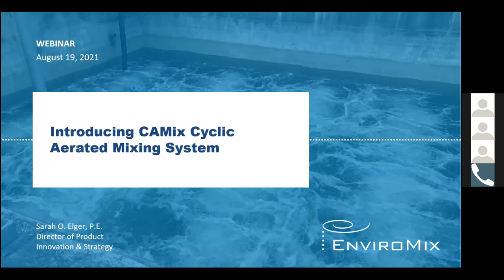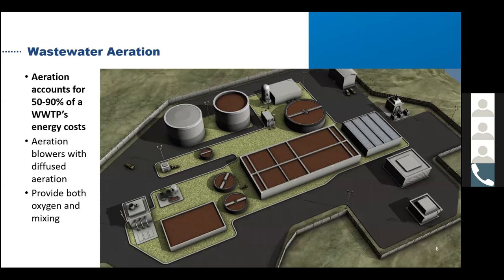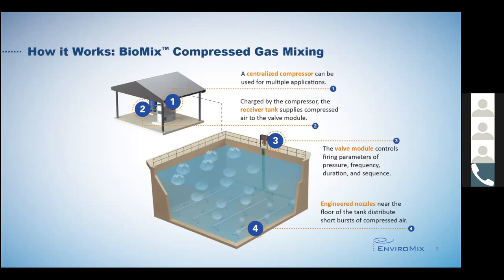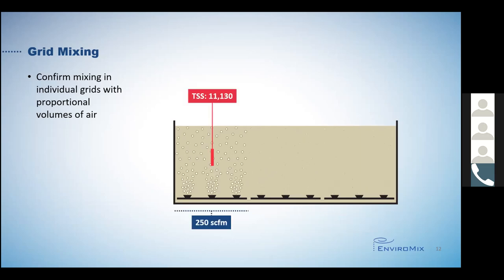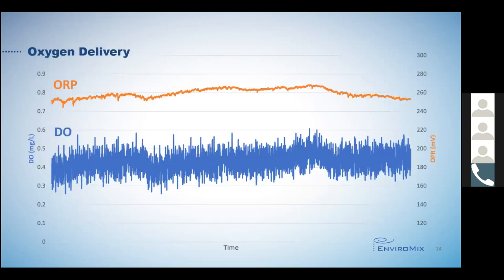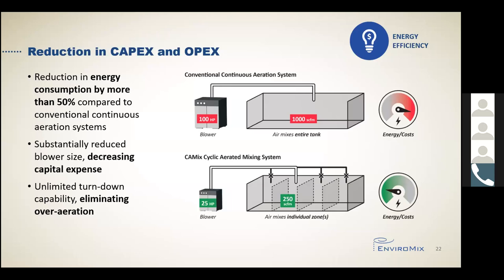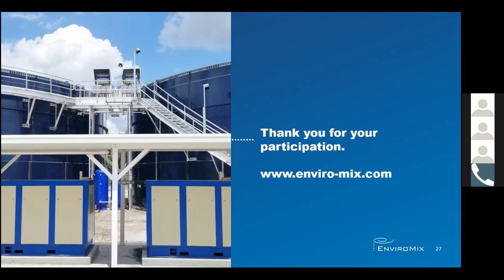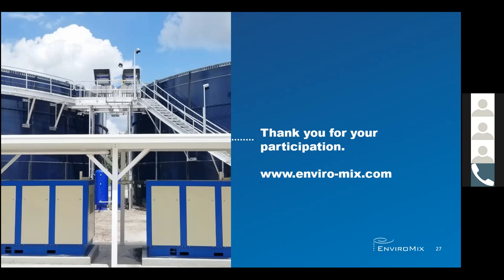CAMix Webinar – August 2021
CAMix Cyclic Aerated Mixing Systems provide simultaneous aeration and mixing through a sequentially-actuated, diffused aeration system.